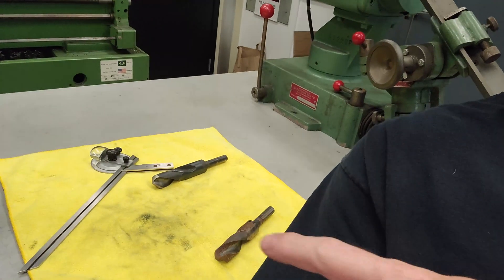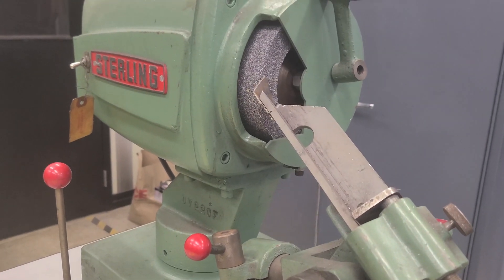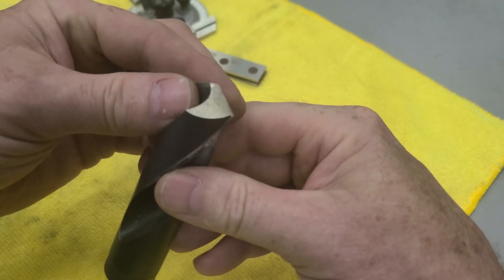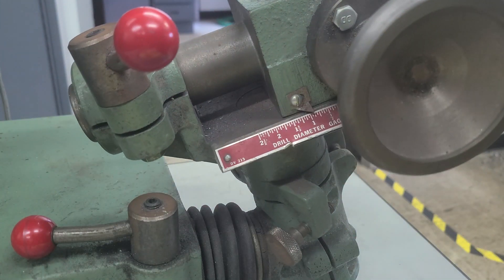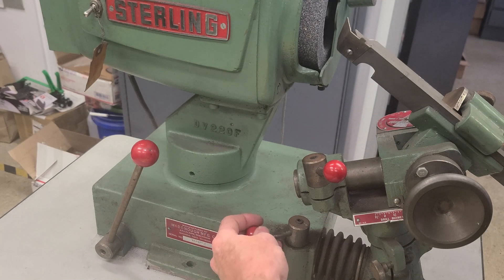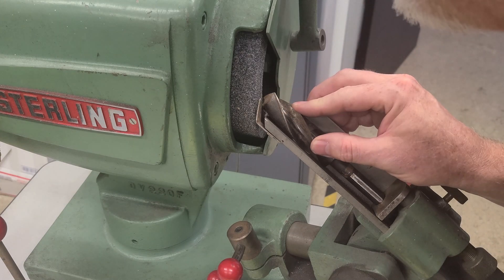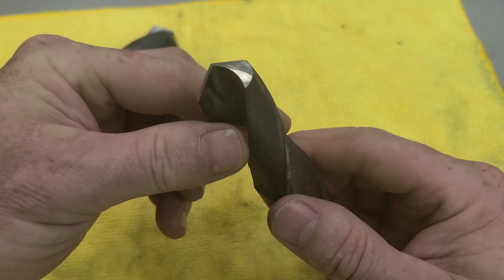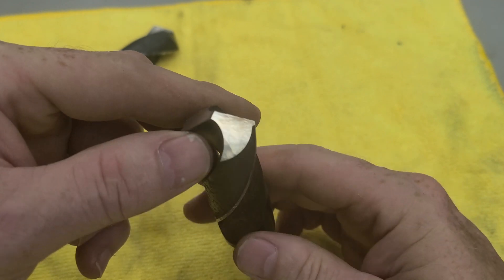Sharpening Drill Bits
Quick video going over how we sharpen drill bits on the Sterling Model DG.